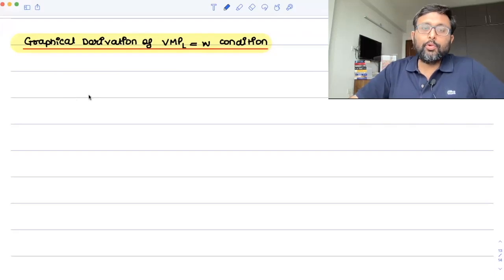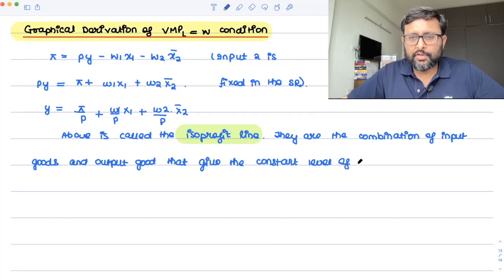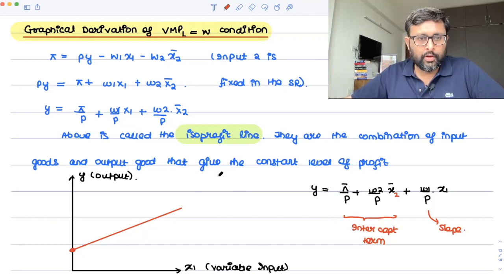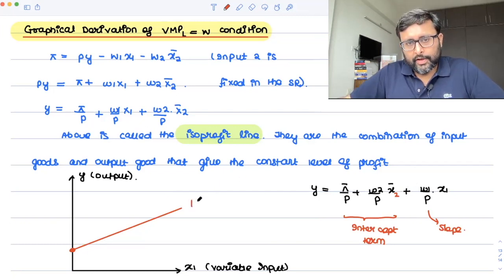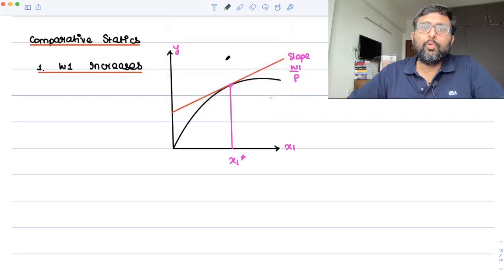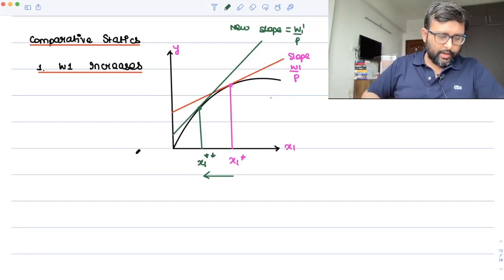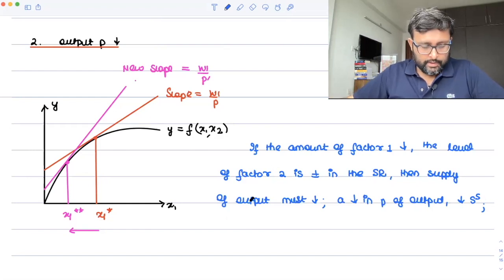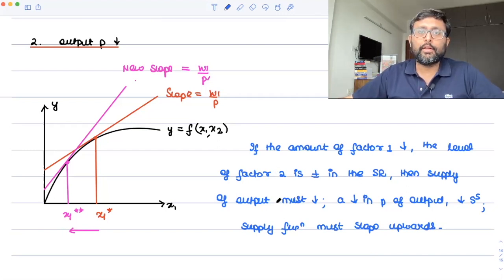Market Structures | Part 9 | Isoprofit Lines and VMP=W condition | Comparative Statics | 32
1. Basics of Market Structures
2. Graphical Derivation of Isoprofit Lines and VMP=W condition
3. Comparative Statics | Increase in w | Decrease in output p |

(REFERENCE : Varian,Ch 22/Nicholson Chapter 11)

1) Intermediate Microeconomics Course in their semesters
2) UGC Net Economics
3) Basics of MA Economics Entrance Exam (DSE/ISI/JNU/IGIDR/MSE)
4) Indian Economic Services